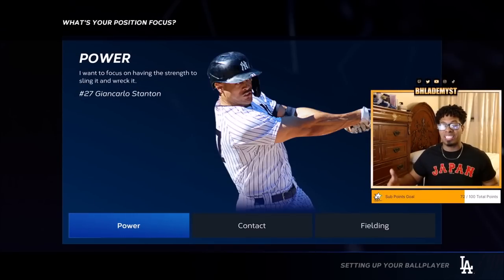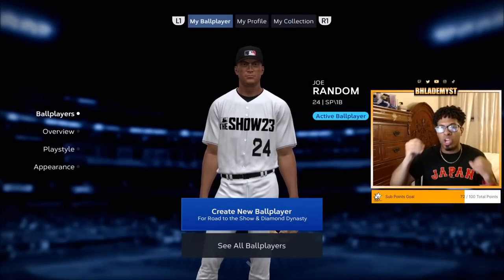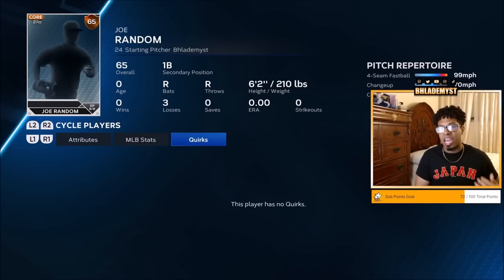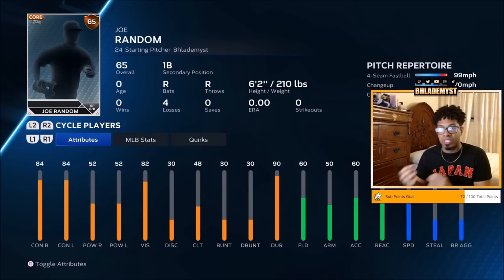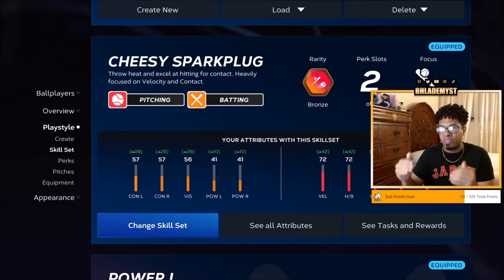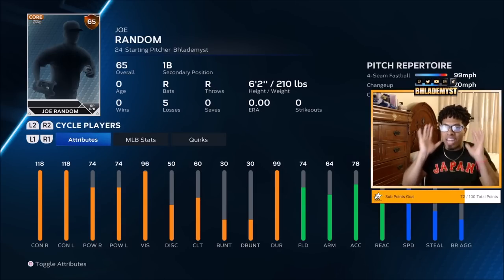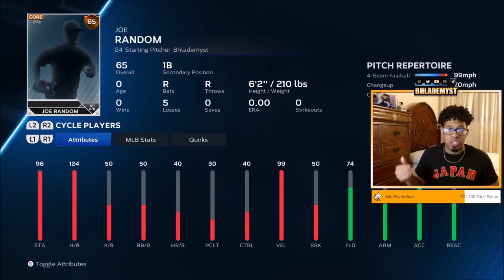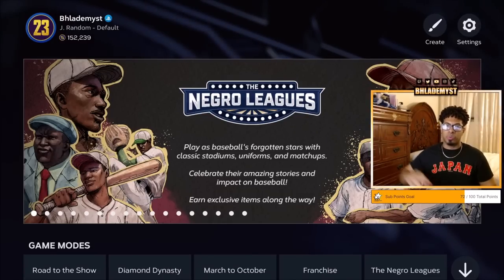Ballplayer GLITCH = Fastest 99 OVR